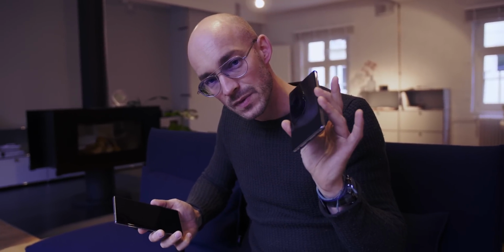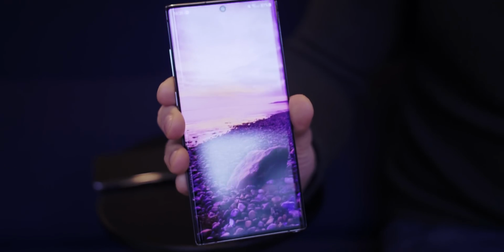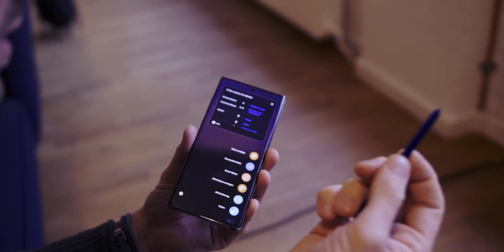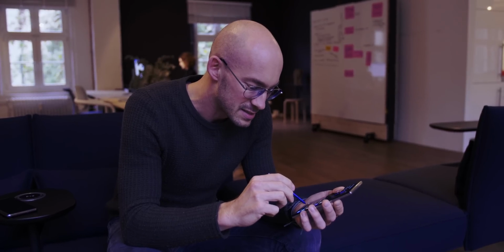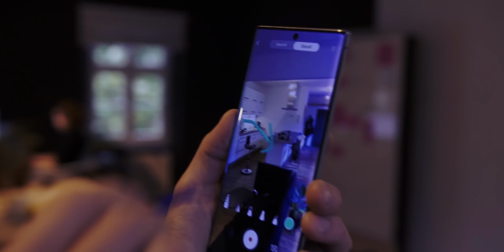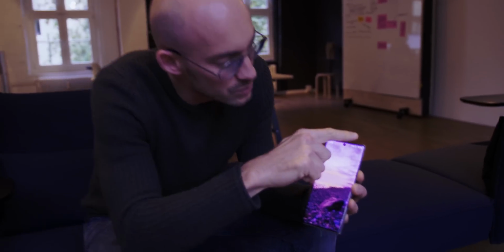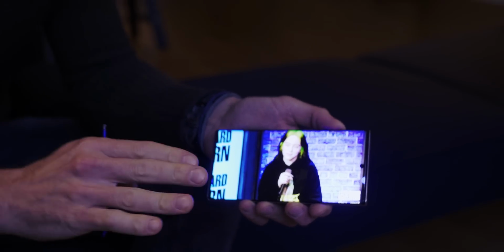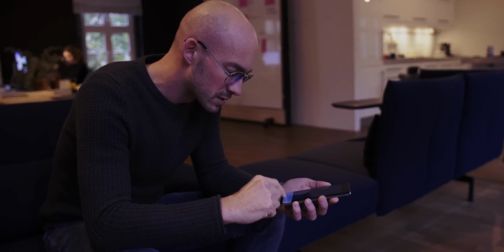This PHONE is a STATEMENT - The Samsung Galaxy Note10+ as a WORK-PHONE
The evolution of the smartphone is happening at a fast pace. At least once every new year, large companies such as Samsung, Apple and Huawei release new versions of their phones with increasing price categories and rapidly evolving technologies. That’s why I post regular videos discussing these little pocket computers and what impact these newest features hold for our new way of work.
That’s also why I wanted to show you my current work device: the Samsung Galaxy Note10+.

For me, my phone is the centre of my day-to-day work. I take pictures, write and comment on texts, I shoot Videos and edit them on the go. For all this, I currently could not wish for a better companion than this phone.

From the brilliant screen to the incredibly useful Samsung S pen, working with the Note10+ is easy and efficient. And no, this has nothing to do with 'fanboyism' or anything of those sorts. Just let me convince you with this video.

Our videos and vlogs are about our journey to New Work. And since New Work is about the things that we really, really want to do it's an exciting journey that is nowhere near the end.

About myself:
I am one of the crew members and founder at Blackboat. A digital consultancy specialized in New Work and Cloud Collaboration. In this role I am also quite frequently on stage as a keynote speaker But my true passion is filmmaking. You will see a lot about this topic this year. We are currently building something new!

MB01BPWHUNQLLRG